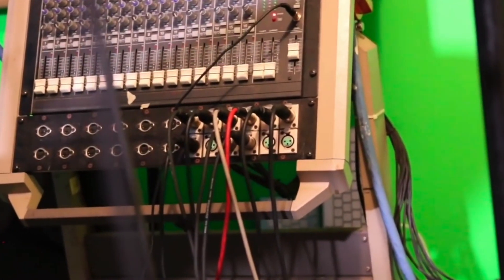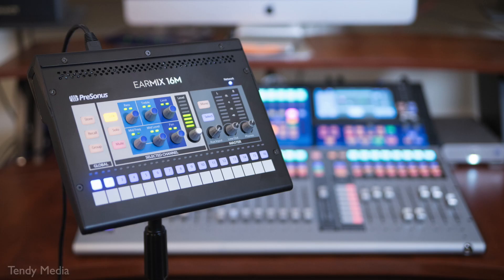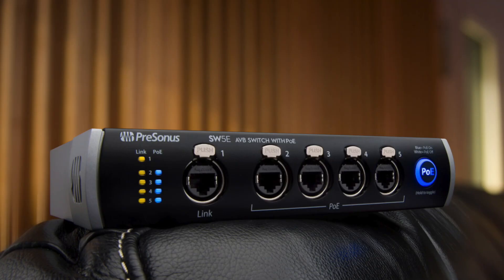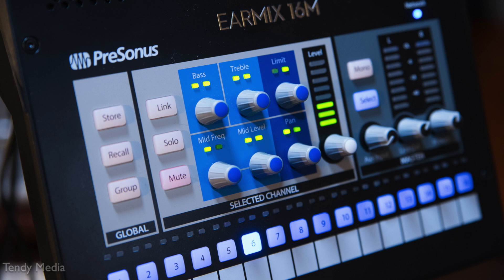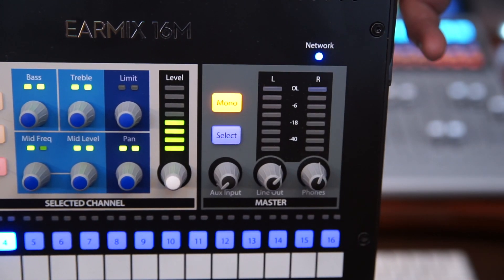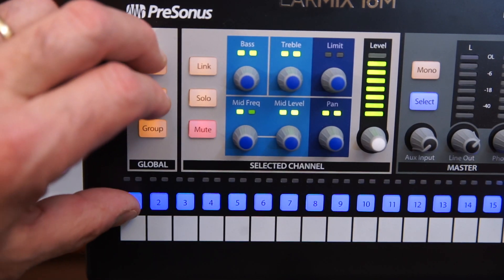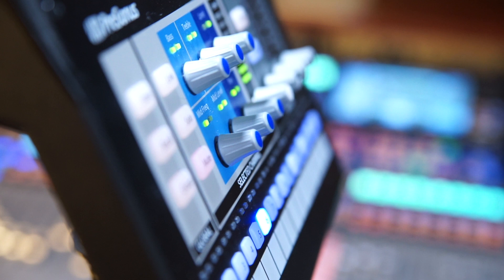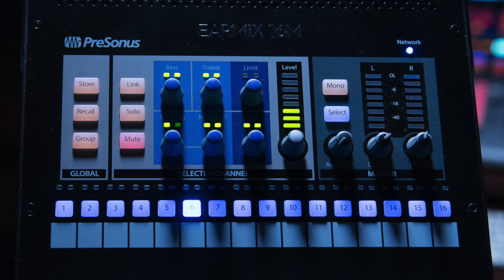PRESONUS EARMIX 16M REVIEW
Designed to communicate with the StudioLive Series III family of mixers, yet compatible with other AVB-enabled systems, the Presonus EarMix 16M accepts 16 mono channels of input via AVB networking. Multiple units can daisy-chained off the SL3 and multiple daisy-chains can be set up with and AVB switch.